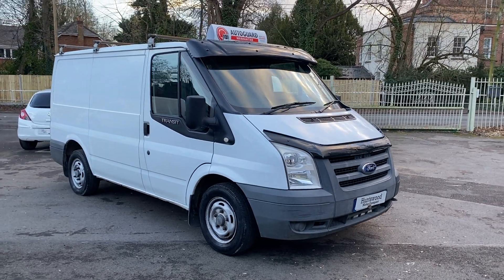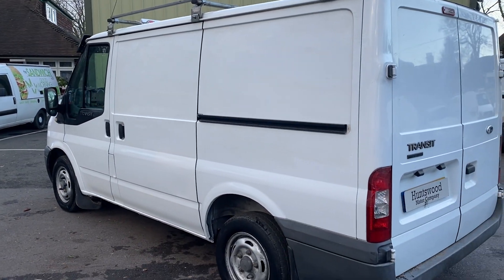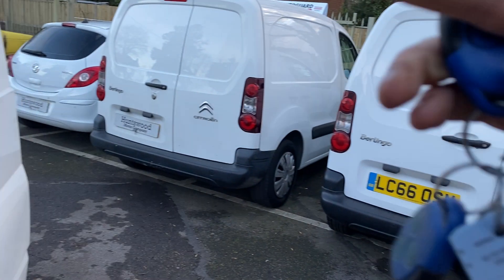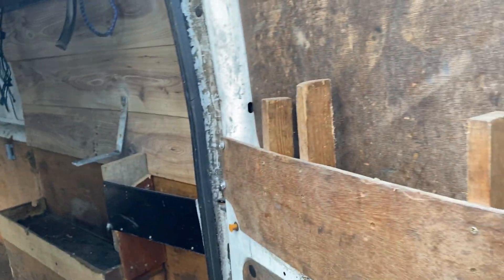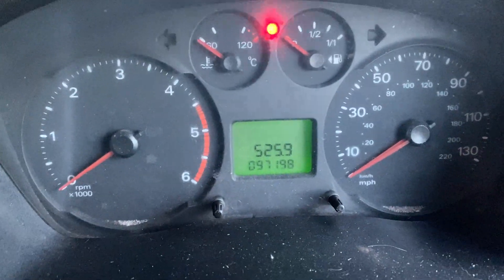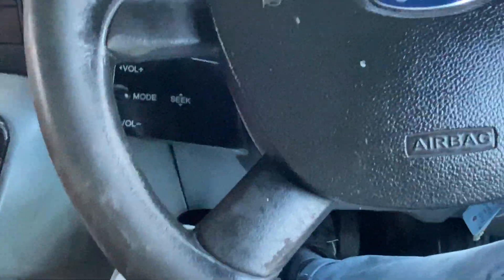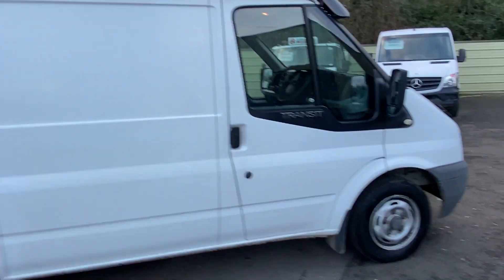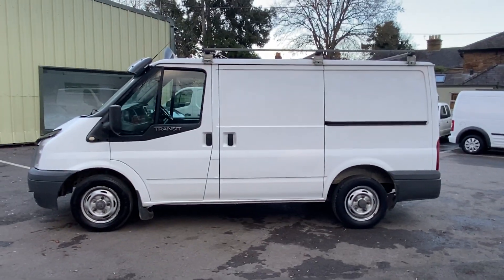2009 FORD TRANSIT 2.2 TDCI SWB WHITE PANEL VAN - 97k - NEW MOT & SERVICE -NO VAT